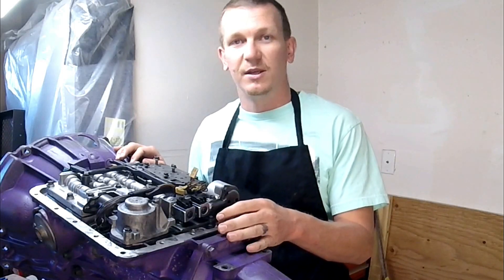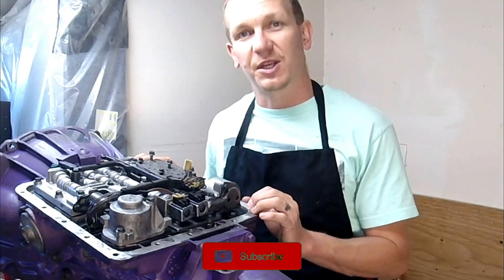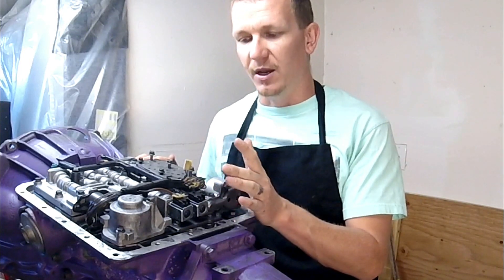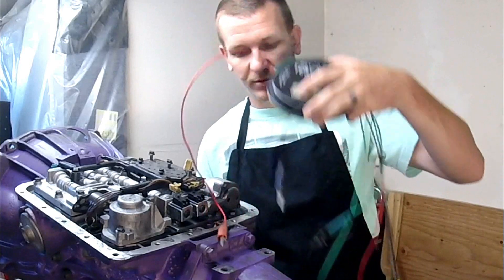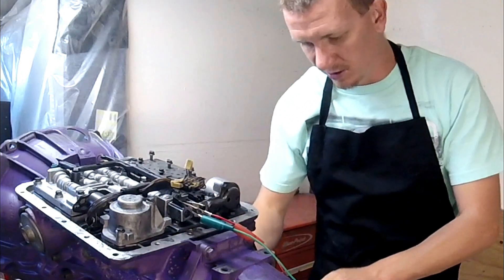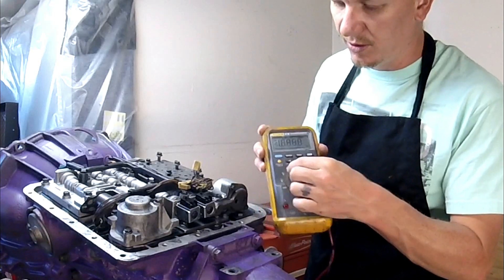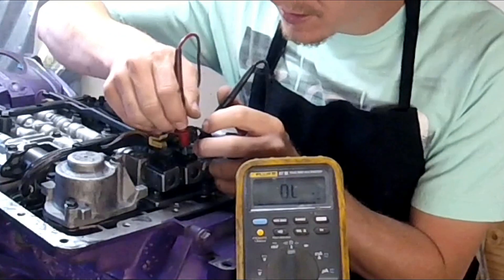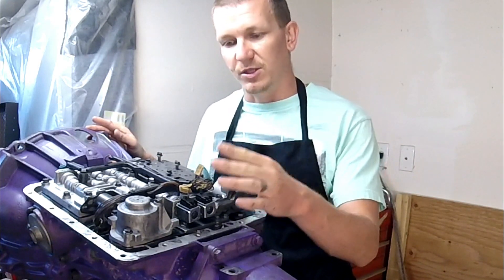GM 4L60-E Shift Solenoid Quick and Easy Test. Sol A, Sol B, 1-2, 2-3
Buy AcDelco Shift solenoids:

Want to send us stuff to try:
Scotties Hobbies
2455 N Naglee Rd #143

. Having problems with the shifting in your 4 l60e transmission? This transmission is very common in a lot of GM SUVs, trucks, vans, and midsize pickups. It's even found in some cars. Dennis video I will help you diagnose to see if your shift solenoids are bad and need to be replaced. Go ahead and ignore these and move on to something else in your diagnosis to find your miss shift.